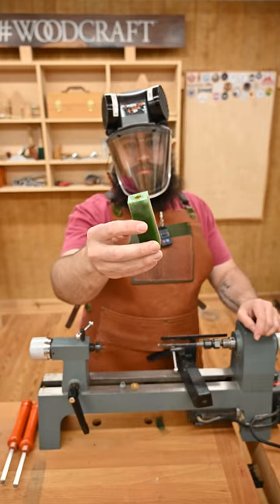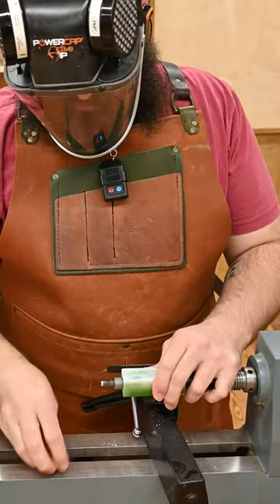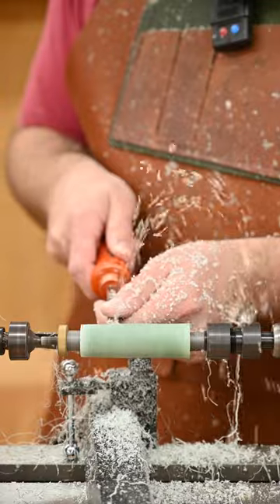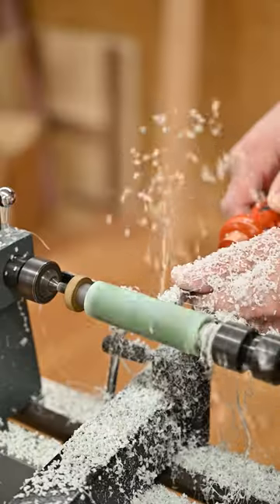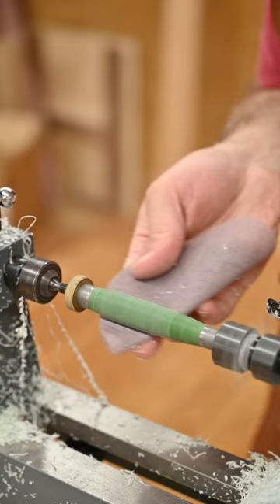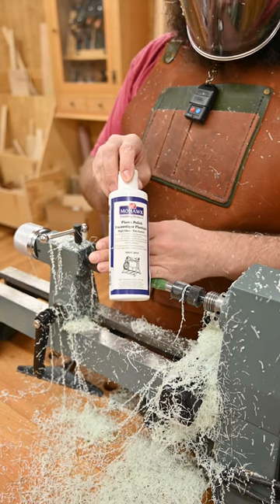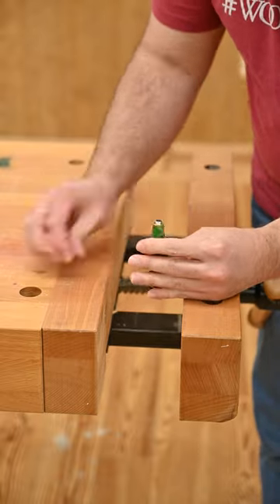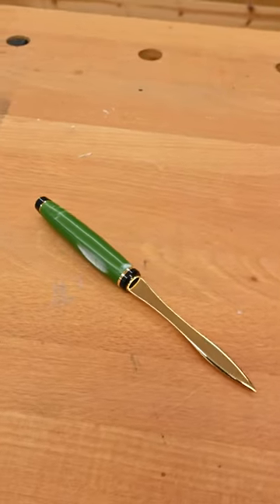Resin Handle Letter Opener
Turning resin is similar to woodturning, but wood and resin react different on a lathe. Knowing what tools and finish to use when turning resin will make your final product look amazing, and save you some frustration. Now that I have this letter opener, I need something to open. Anyone want to sticker swap?